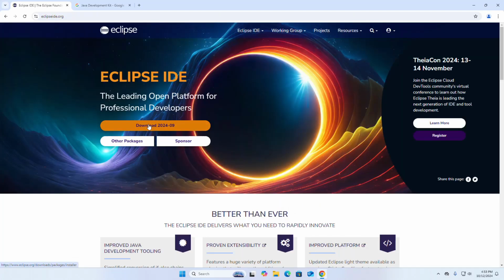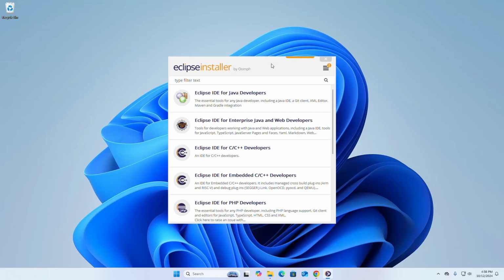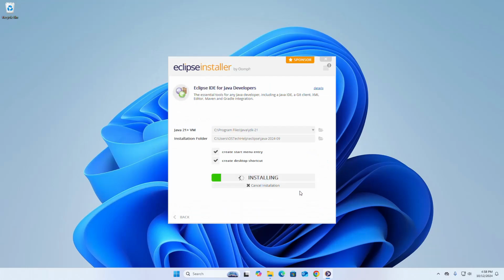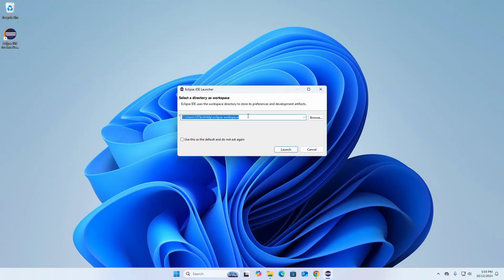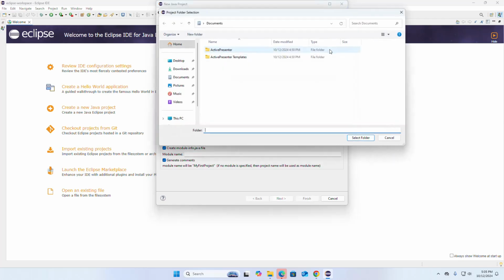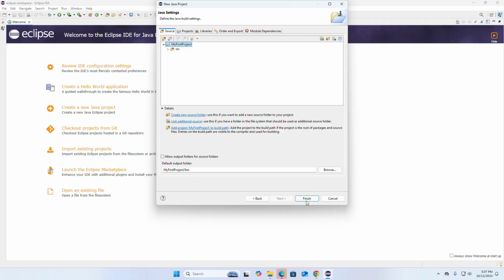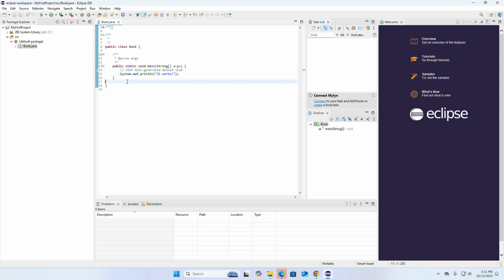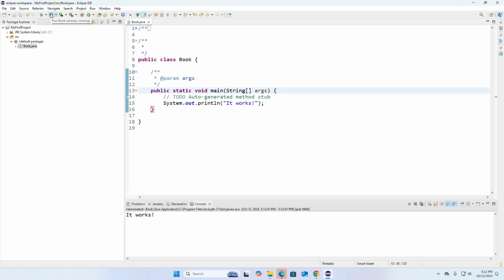How to install Eclipse IDE on Windows 11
Struggling to get Eclipse IDE up and running on Windows 11? Our comprehensive guide is here to help! This video walks you through each step of the installation process to include Eclipse IDE on Windows 11, ensuring a smooth setup. Perfect for beginners and seasoned developers alike, our guide ensures that you can include Eclipse IDE on Windows effortlessly. By the end of this video, you'll have Eclipse IDE installed and ready to use on your Windows 11 system. Make sure to watch to the end and learn how to include Eclipse IDE on Windows the right way. Don't miss out on mastering this essential tool for your coding projects and make sure to include Eclipse IDE on Windows 11!